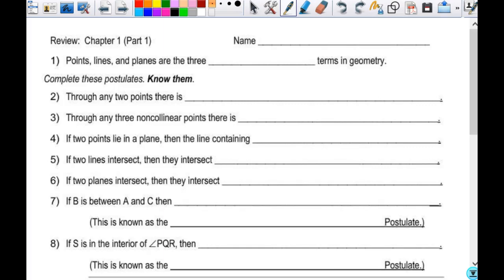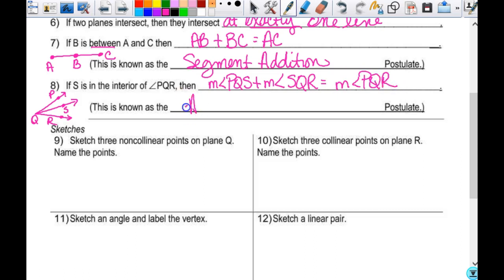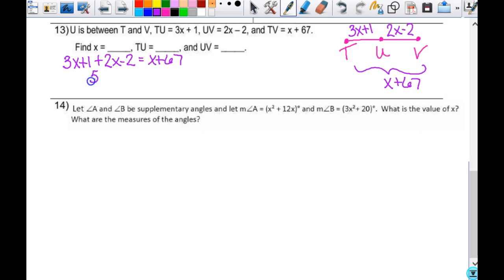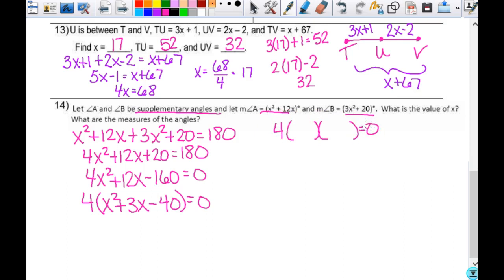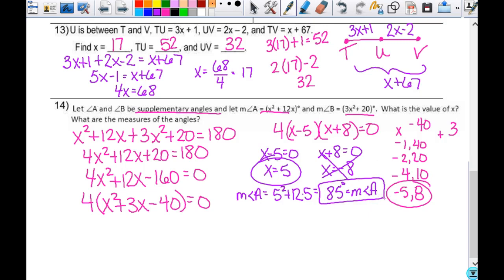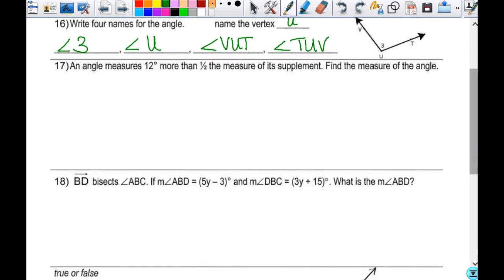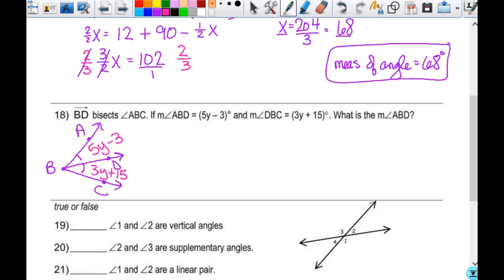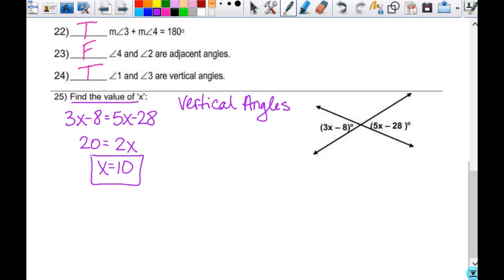Part 1 TEST Review Chapter 1 G1718